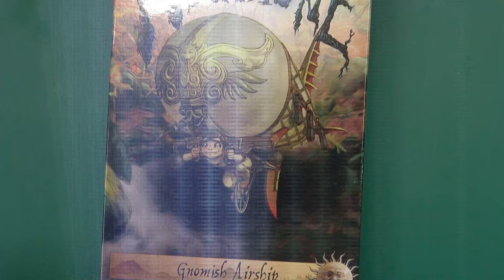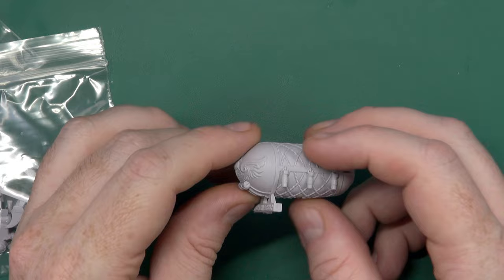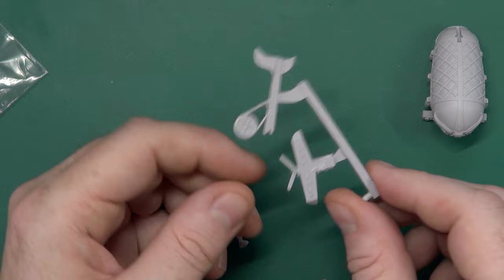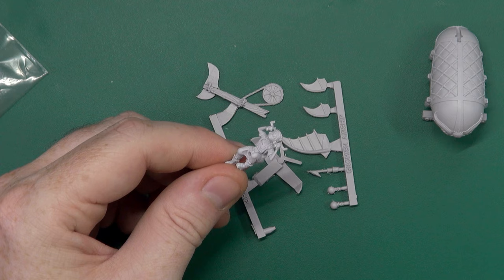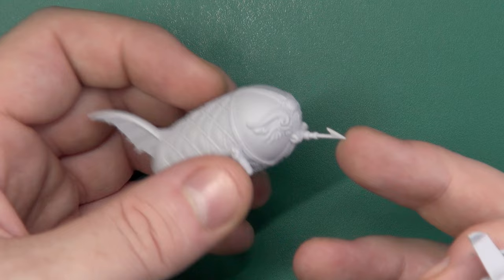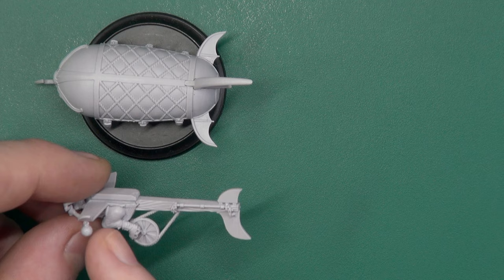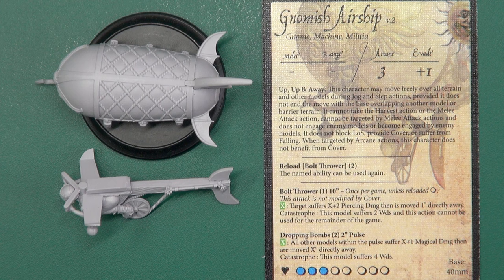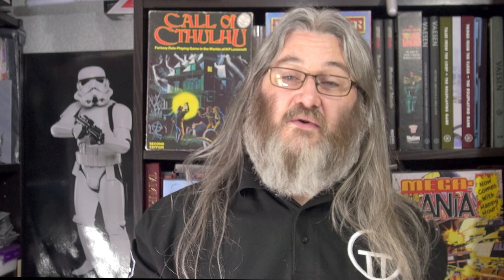Unboxing: Moonstone - Gnomish Airship | Goblin King Games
Gerry unboxes and reviews the amazing Gnomish Airship that you can add to your games of Moonstone from the team at Goblin King Games. This is a gorgeous 32mm resin set for use in your Fantasy wargames with a whimsical twist.

This strange contraption is going to be a wonderful flying and indeed bombing addition to your Moonstone force. He can be added to a Commonwealth force and give you a good view of the battlefield. Just try not to crash!

Will you be picking up the Gnomish Airship for Moonstone?